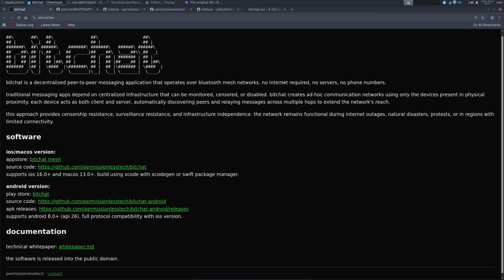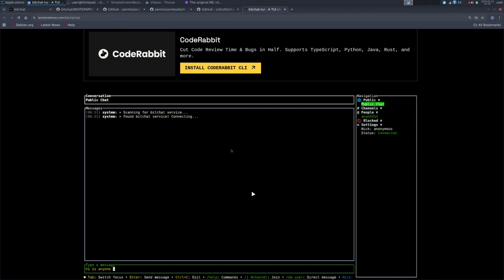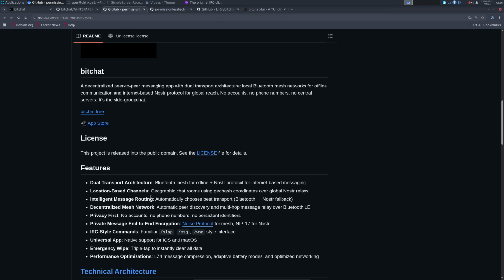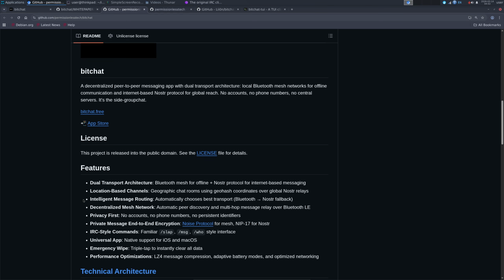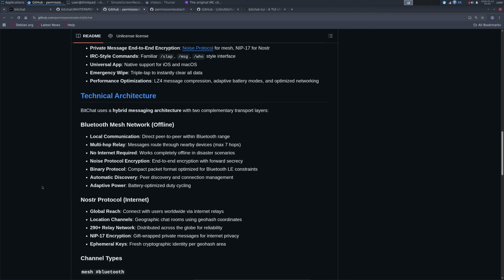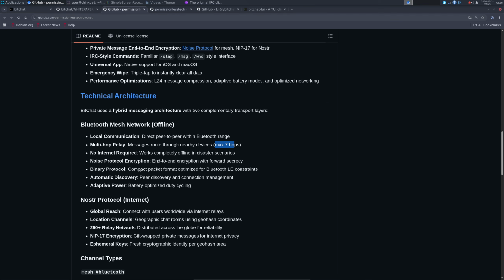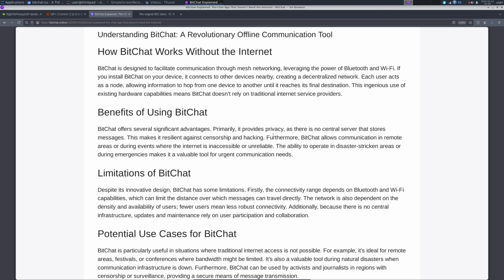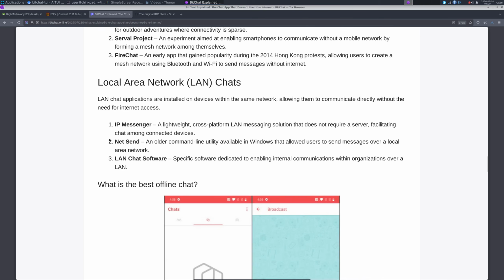Introducing Bitchat Bluetooth Mesh Apps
Introducing Bitchat - a bluetooth / nostr mesh network encrypted communication option - available for Android, iPhone, macOS, also with clients even available on GNU / Linux.  Today I'm merely introducing why I believe you should download this TODAY. And especially during uncertain times.

It's one of those must haves during emergency, or when internet connectivity / may be in question.

With all the conflicts breaking out worldwide, it feels like an important time to introduce this communication option.

For you may not need it today - but it certainly is better to have it, and not need it, than to need it, and not have it.

Another reason I am suggesting Bitchat over LoRa at this moment in time, is mainly because LoRa is a bit more niche - and the idea is to have something that ANYONE can install on their current devices - without having to purchase specialized radio transceiver hardware.

If you ever needed to communicate, and internet was not a clear / open option, it is more likely your friends and family might have something that runs on their current main device.

Have you ever tried Bitchat? What do you think about it?

Do you believe it to be an insecure option? Why or why not (briefly read about older security concerns - have not checked if those were patched out yet).

Join in the community. Your Comments, always appreciated (comments help push this content to more people).

I create independent content to keep you informed, share unique tips (many times, completely original ideas, including not found elsewhere), and cover stories to keep you informed on the most pressing personal security / human rights privacy / open source topics.

If you learn something here, consider supporting below (sharing a video on social media is another great way to support this, motivating more time to new content)

💎 THANK YOU FOR CONSIDERING SUPPORTING THIS CHANNEL

💻 LAPTOP (more open Linux hardware) (options)

🪙 BITCOIN: bc1q44j0fjm2d4rp49l3wk6n6teshvztftl2qxuk44

MONERO:48qtspi5En44mJZLeiMoHYFEmuJfQYb5DLQxLDr7d1NXc53XaAvoT8PS3wBrhEc3VY1wxu5Rgw6oKBYgahpSAYnpHntbQNM